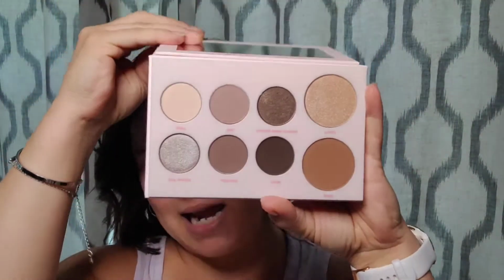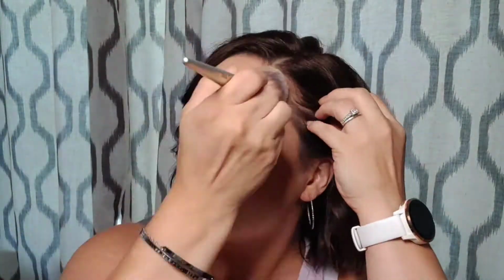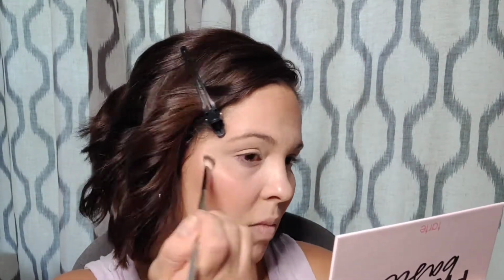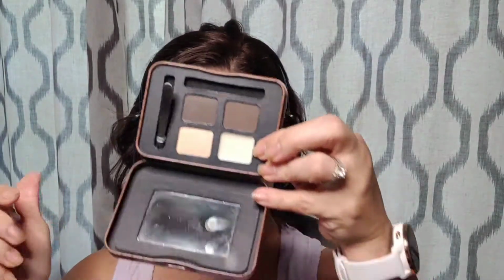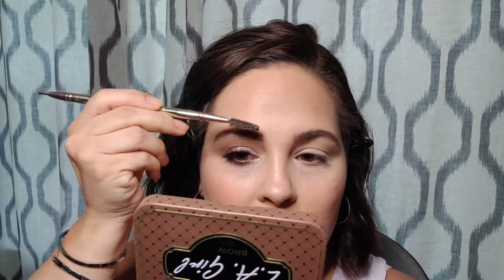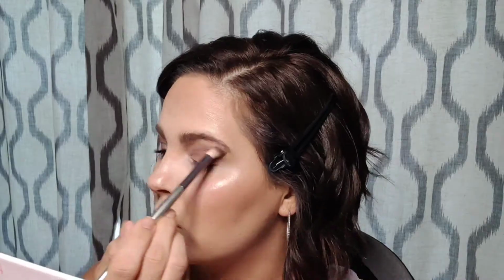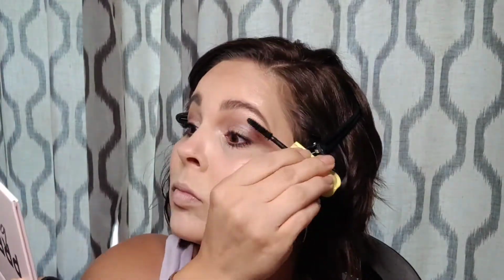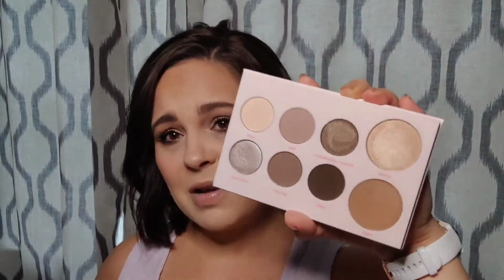Pretty Basic x Tarte Collab & L.A. Girl Brow Kit Tutorial & Reviews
Hello Lovelies! Miss Remi Ashton & Alisha Marie are some of my favorite YouTubers to watch so of course I had to get their Tarte Collab. Even though I'm a huge fan of theirs, my review is still unbiased.

Elf Illuminating Putty Primer

Elf Putty Primer Brush

Elf Camo Foundation

Elf Mist & Set

Tarte Blush in Quirky

L.A. Girls (Dark) Brow Kit

L'Oreal Hydra Perfecte Loose Translucent Setting Powder (only light & medium are currently available)

Amazon Brush Set

**All items purchased with my own money.**